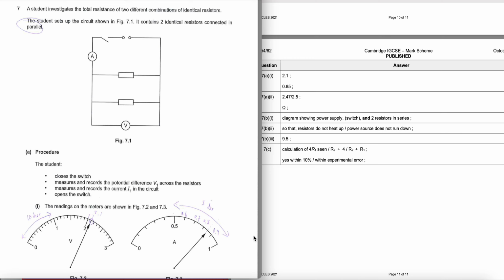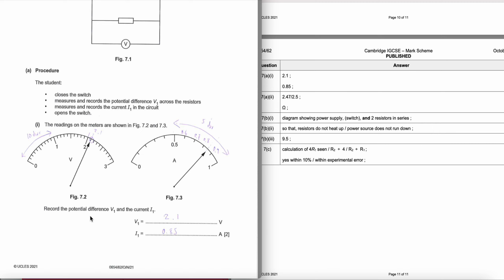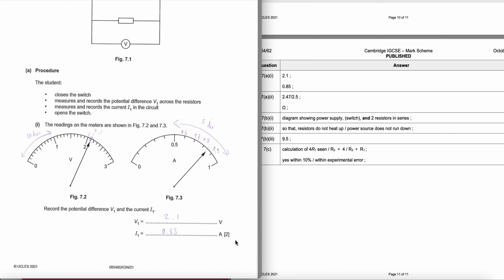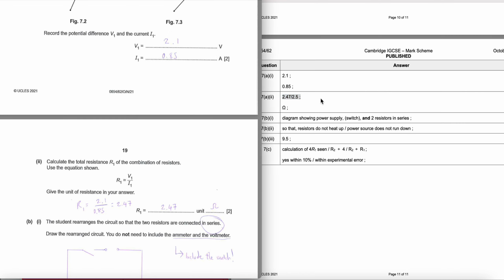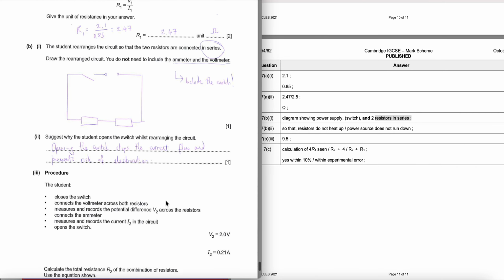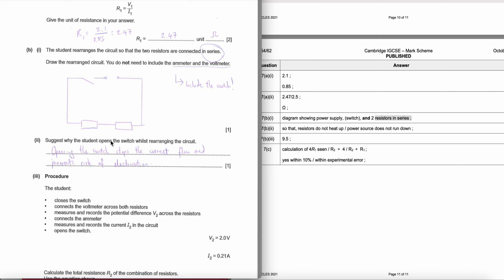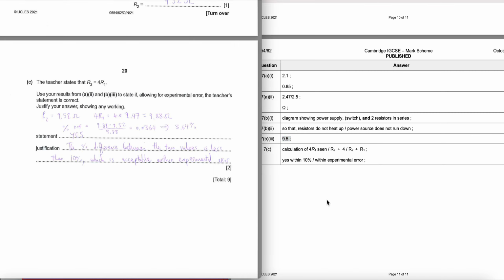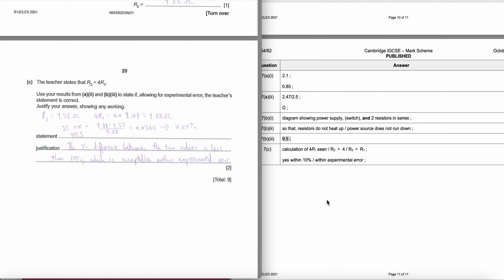0654 Coordinated Sciences November 2021 QP62 Q7